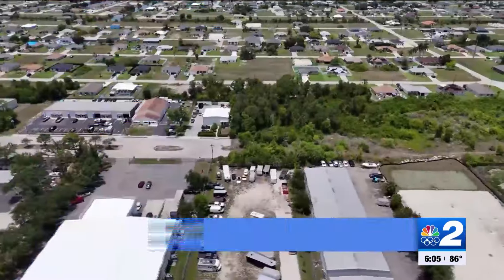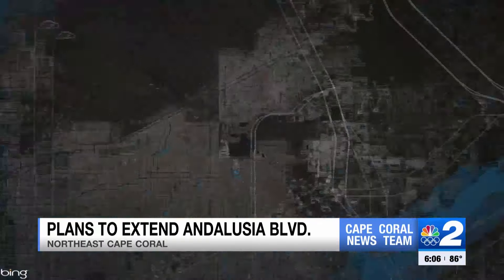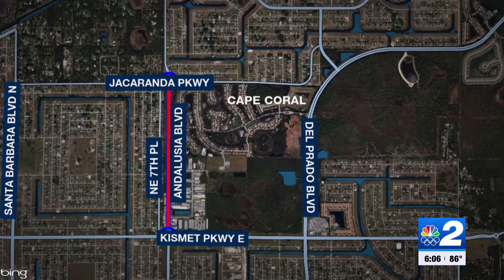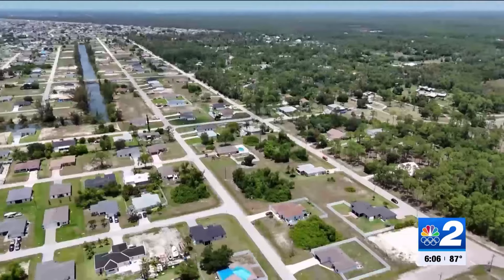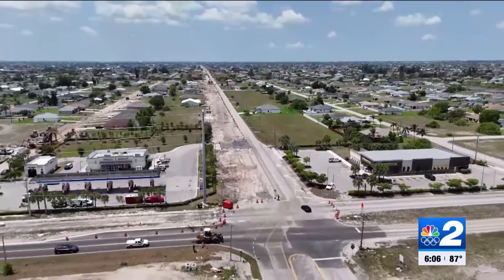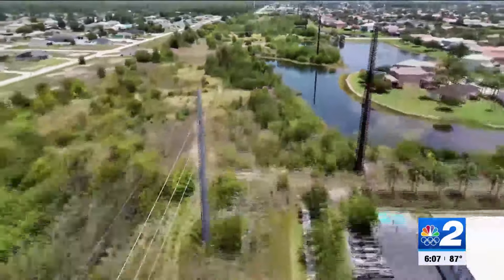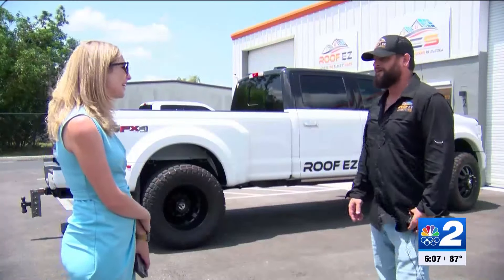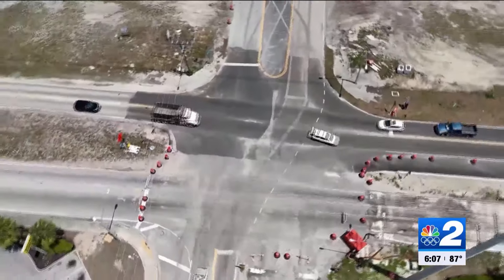City plans $15M extension project for busy Cape Coral road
The city plans to spend $15 million to extend a busy road in Cape Coral.